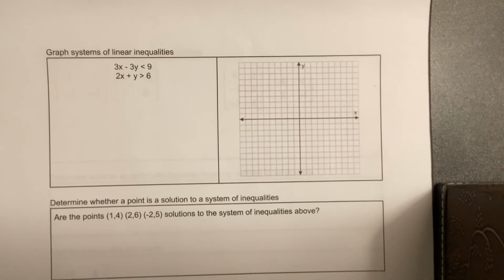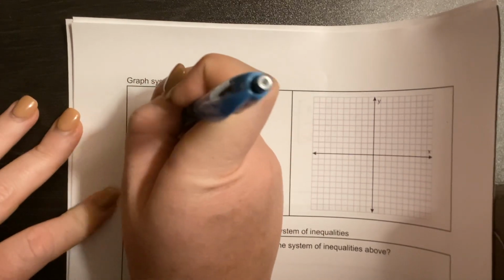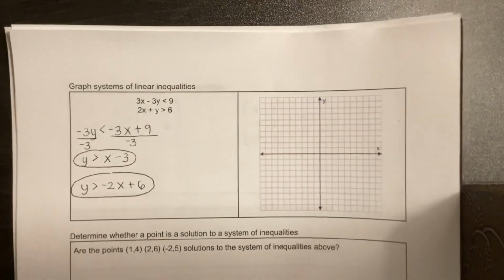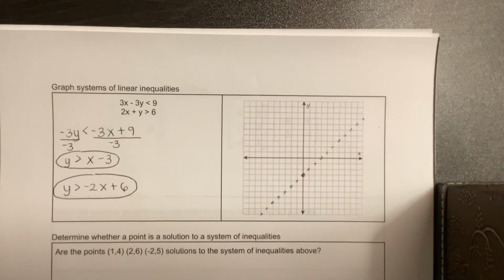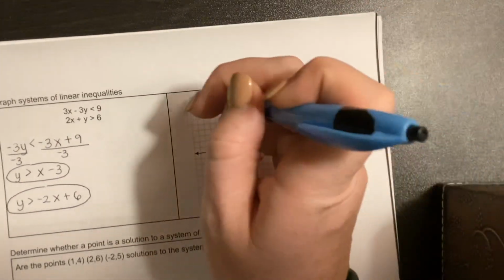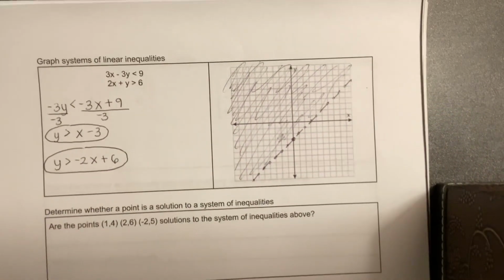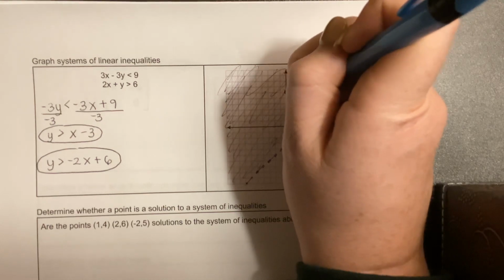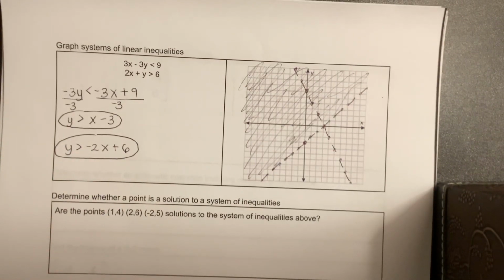Systems of Inequalities and Basic Matrix Operations